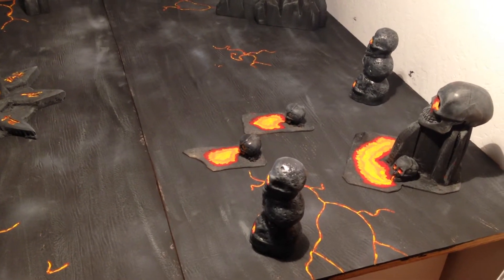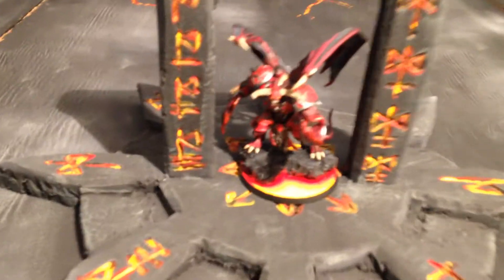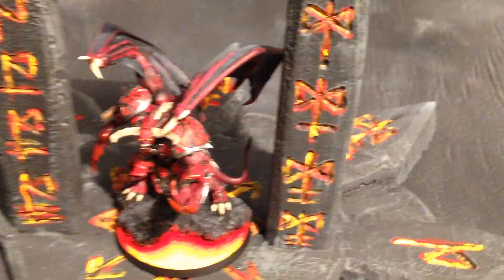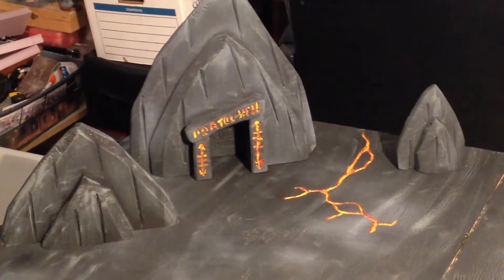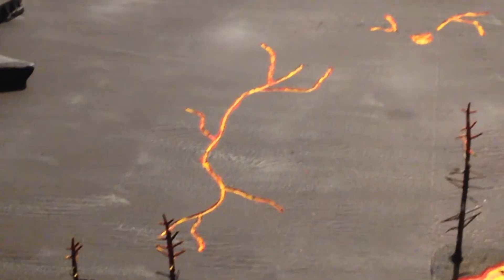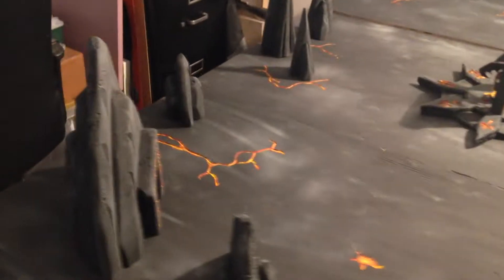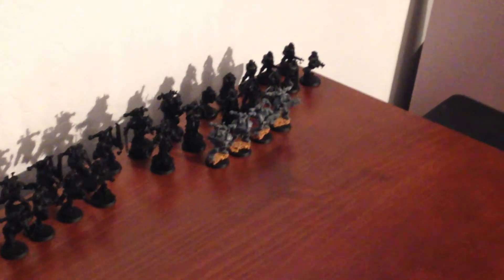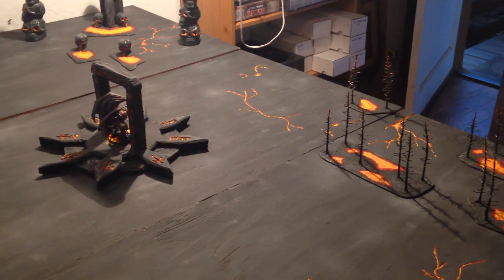Khorne Lava Game Board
I have started a Khorne Daemonkin 40k army and decided to make a board for them.